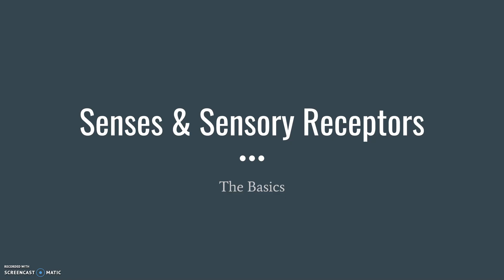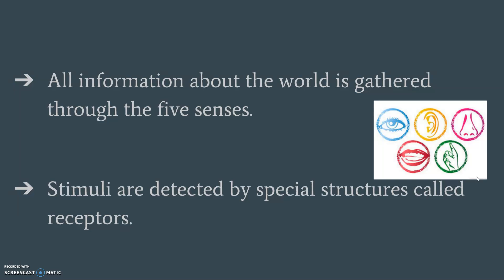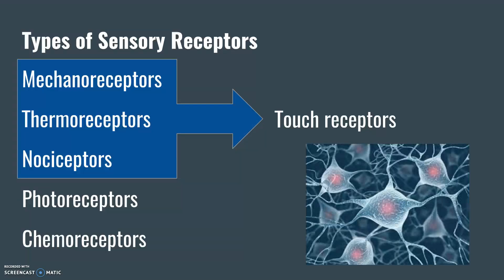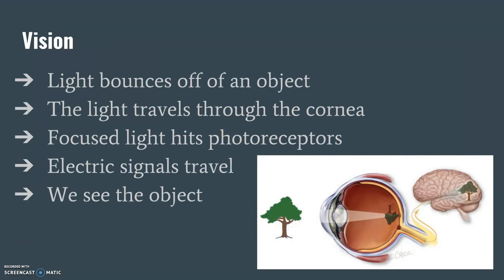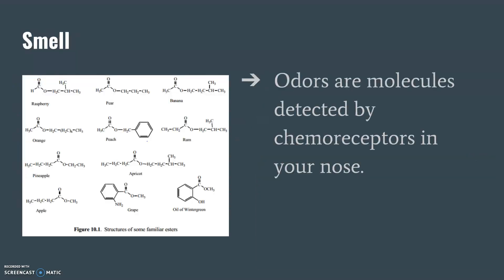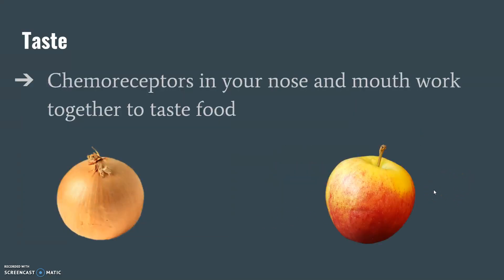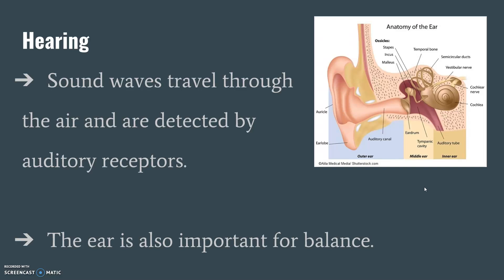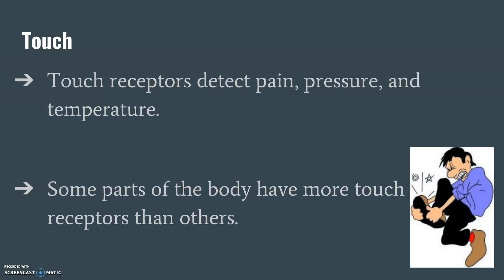Senses and Sensory Receptors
Video due September 6th.